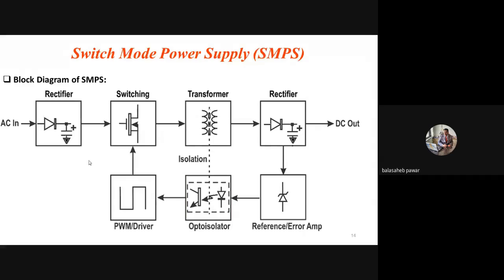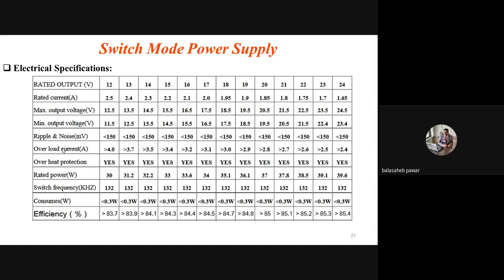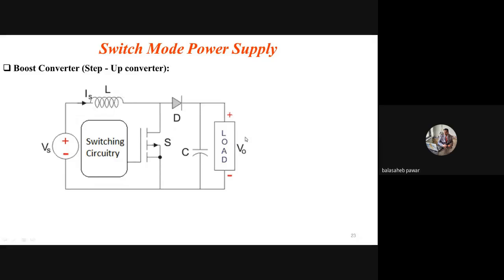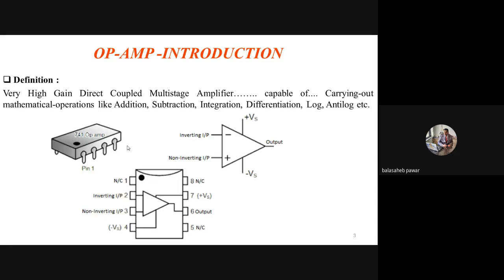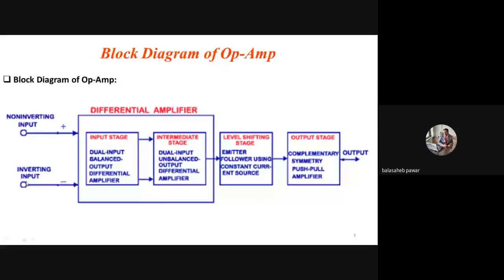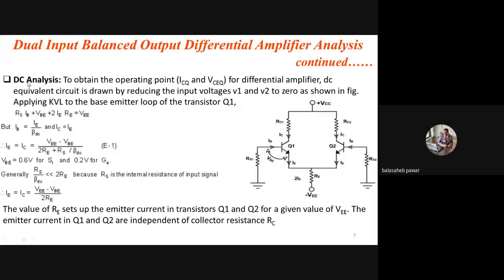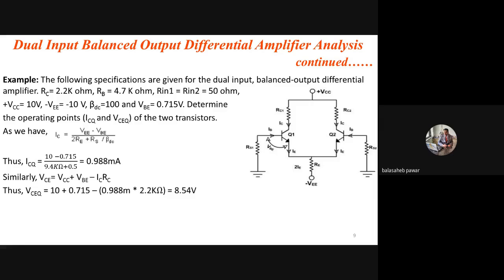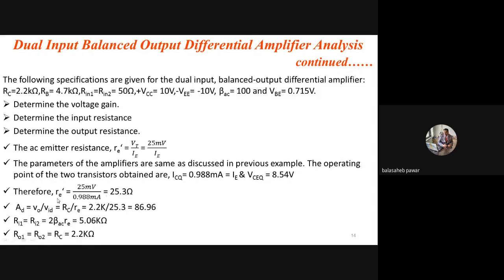SMPS, Introduction to OPAMP, Dual Input Balanced Output Differential Amplifier Analysis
SMPS, Intro to OPAMP, DIBO DA Analysis